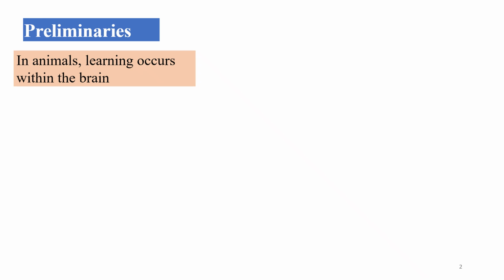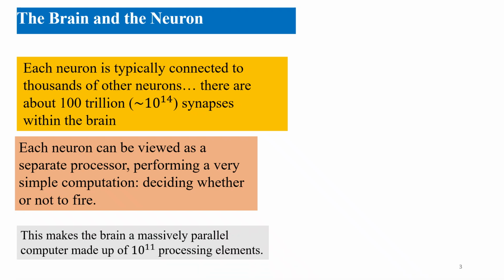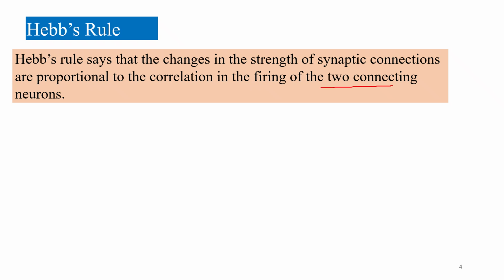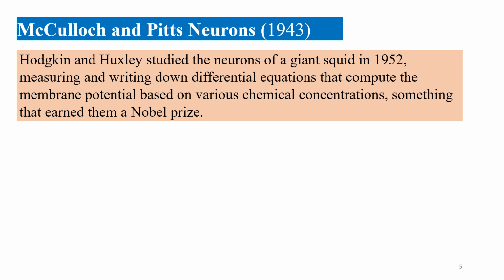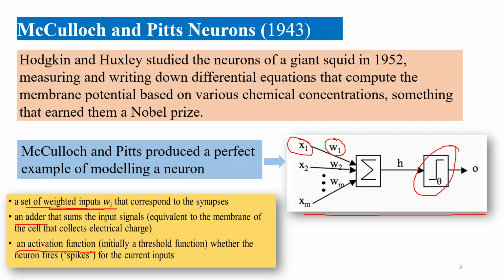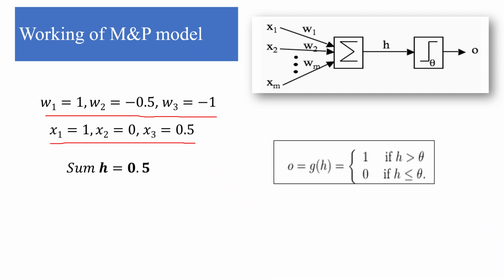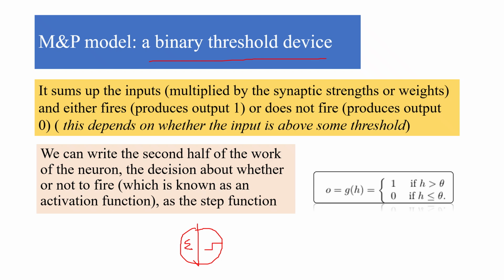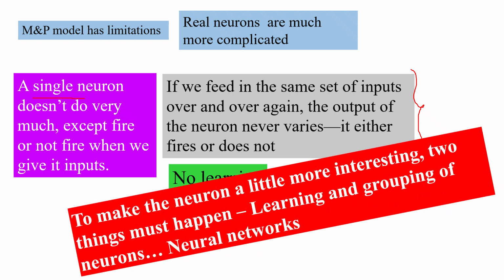Introduction to Neural networks - 1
This video discusses some preliminaries about the non-linear supervised learning models namely, neural networks.
In animals, learning occurs within the brain. The processing units of the brain are nerve cells called neurons. Each neuron is typically connected to thousands of other neurons… there are about 100 trillion (〖~10〗^14) synapses within the brain. Each neuron can be viewed as a separate processor, performing a very simple computation: deciding whether or not to fire.
The principal concept of learning is in modifying the strength of synaptic connections between neurons and creating new connections.
Hebb’s rule says that the changes in the strength of synaptic connections are proportional to the correlation in the firing of the two connecting neurons. So if two neurons consistently fire simultaneously, then any connection between them will change in strength, becoming stronger.
However, if the two neurons never fire simultaneously, the connection between them will die away.  The idea is that if two neurons both respond to something, then they should be connected
McCulloch and Pitts produced a perfect example of modelling a neuron. It acts as a binary threshold device, sums up the inputs (multiplied by the synaptic strengths or weights) and either fires (produces output 1) or does not fire (produces output 0) ( this depends on whether the input is above some threshold).
To make the neuron a little more interesting, two things must happen – Learning and grouping of neurons… Neural networks